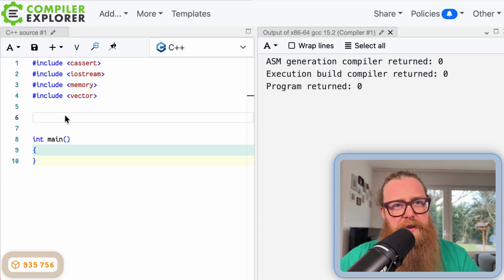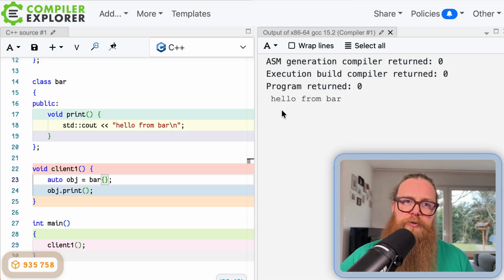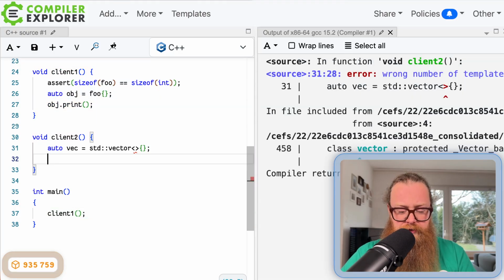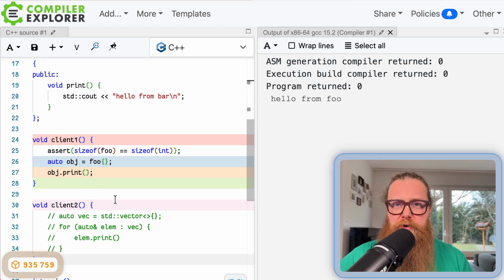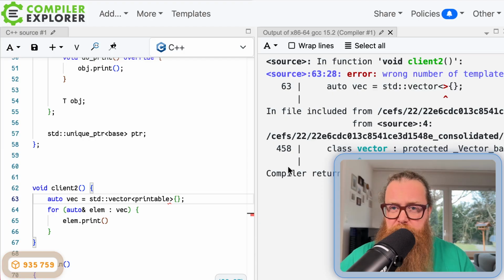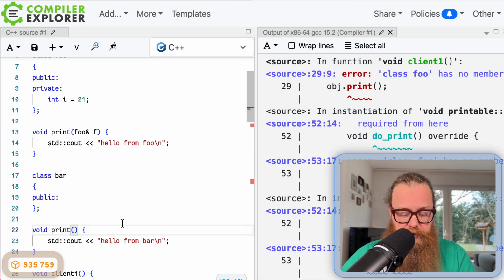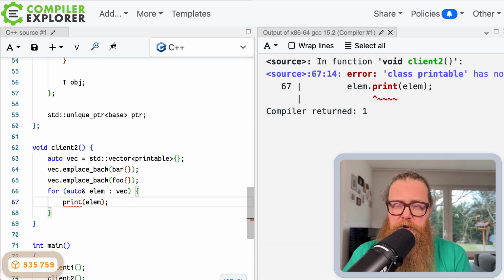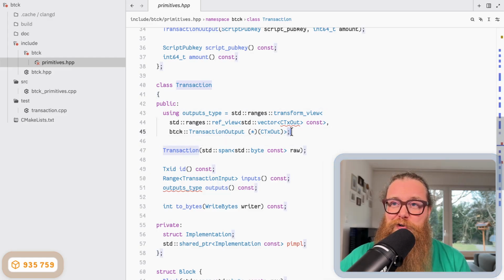Oh no! More Type Erasure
Learn how Type Erasure can be used to move the overhead of polymorphism to the place where it is used. Also learn how Type Erasure can be used to erase both member and non-member functions.

This topic is quite tough. Don't feel bad if you don't get all the details at first. We will revisit this topic a few times in the future with more real-life examples.